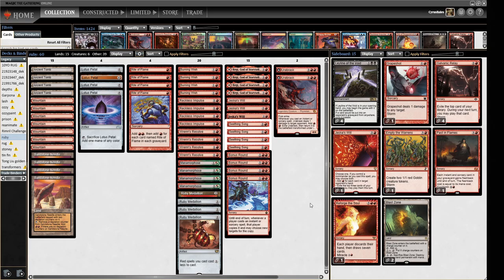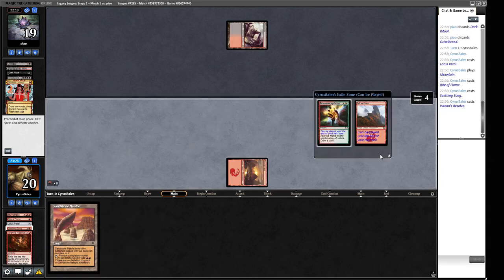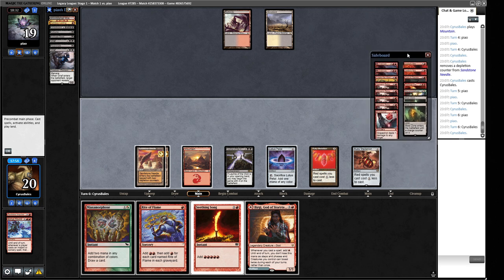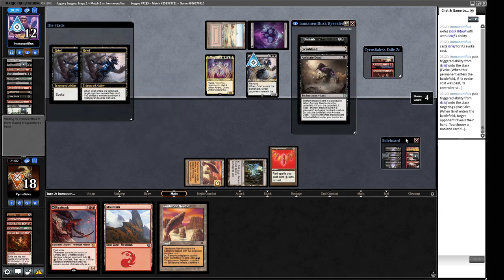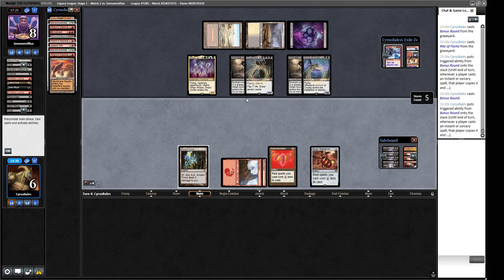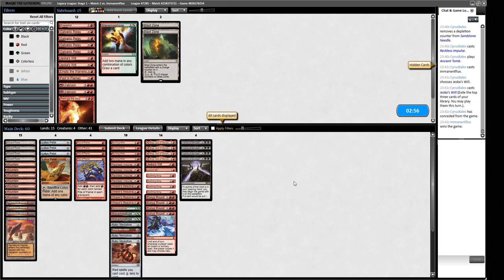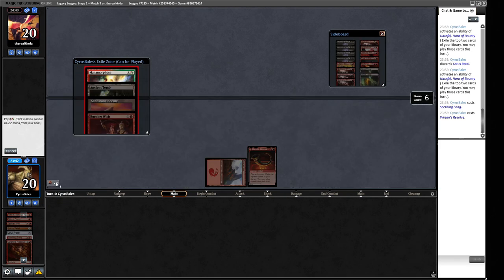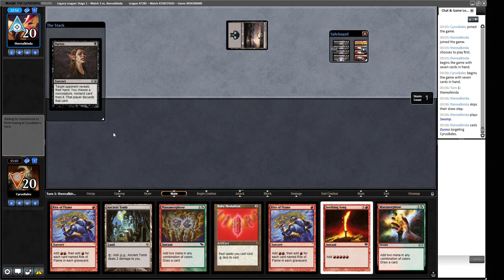POKEMON RUBY! Legacy Ruby Storm with Urabrask Combo MTG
I play a Magic: the Gathering Online Legacy league with a monored Ruby Storm decklist with everyone's favourite pokemon Urabrask! As someone who is not very good at storm, I wanted to see how I would get to grips with this archetype as in theory it's a bit simpler.

DECKLIST
4 Seething Song
2 Urabrask
4 Wrenn's Resolve
3 Jeska's Will
4 Reckless Impulse
4 Birgi, God of Storytelling
4 Bonus Round
4 Lotus Petal
4 Ruby Medallion
4 Ancient Tomb
4 Burning Wish
4 Sandstone Needle
4 Manamorphose
4 Rite of Flame
7 Mountain

SIDEBOARD
1 Empty the Warrens
1 Grapeshot
4 Leyline of the Void
1 Past in Flames
1 Reforge the Soul
2 Blast Zone
4 Galvanic Relay
1 Jeska's Will

0:00 Deck Tech
4:58 Round 1
17:12 Round 2
46:09 Round 3
58:24 Round 4
1:17:23 Round 5
1:33:10 Conclusion